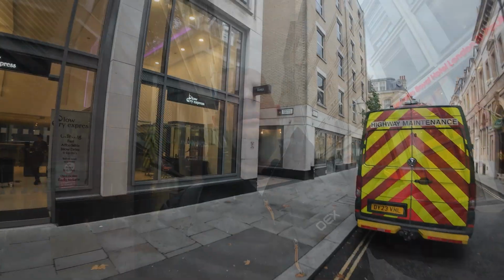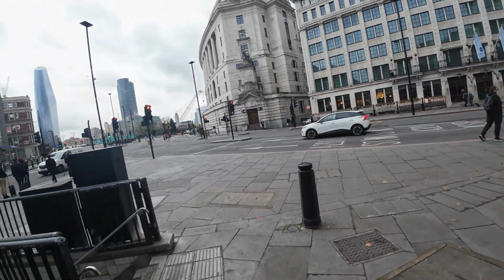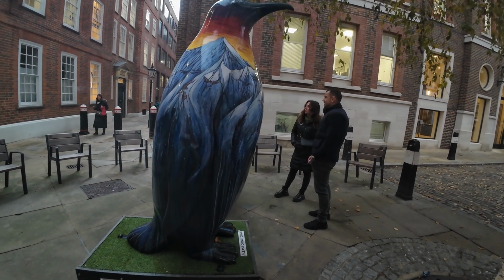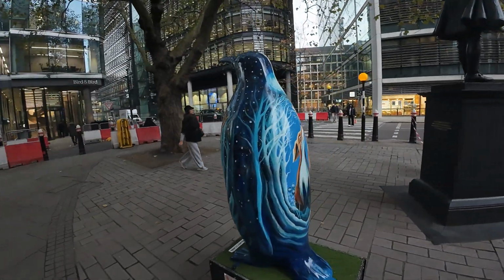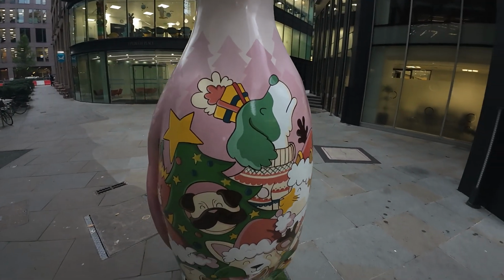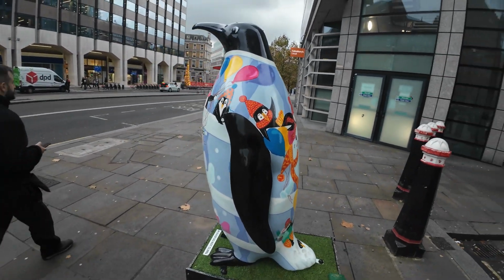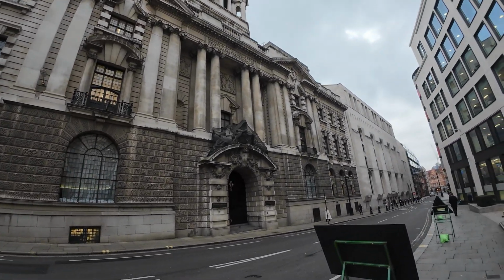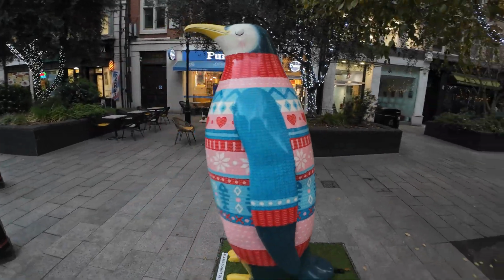The MAGICAL Christmas London Penguin Trail!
A trail around London is a fantastic way to see the sights but also to see the great artwork on display. These 6 foot penguins are brilliant to see and the trail is about a 30 min walk in all.

Join us as we show you them.

0:00 Welcome to the video
0:53 Penguin 1
3:26 Penguin 2
4:38 Penguin 3
7:01 Penguin 4
9:22 Penguin 5
10:59 Penguin 6
12:40 Penguin 7
14:01 Penguin 8
15:43 Penguin 9
17:59 Penguin 10
19:31 Penguin 11
25:10 Penguin 12